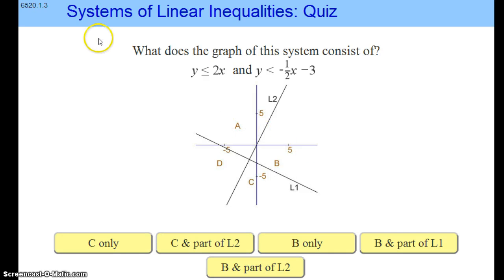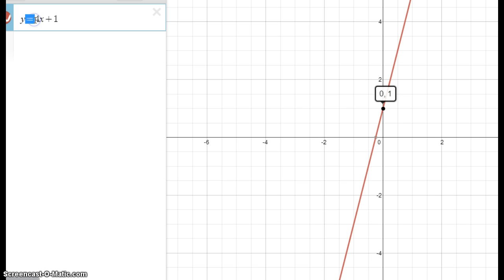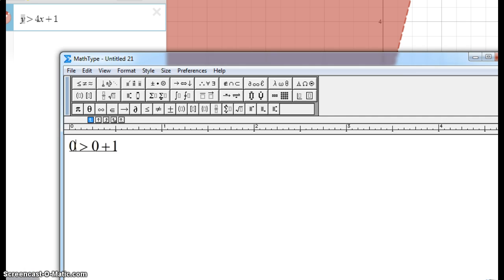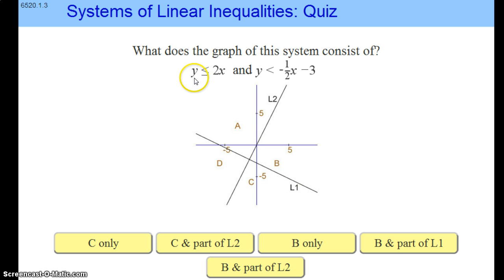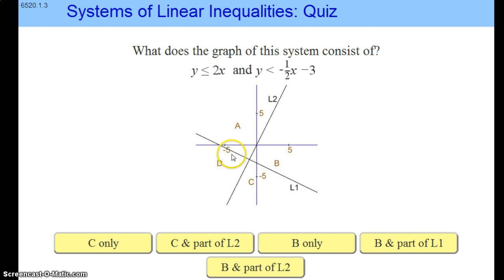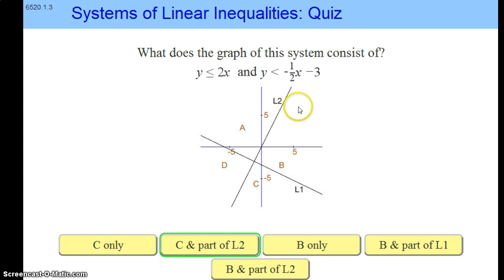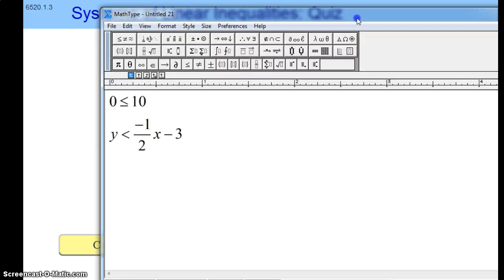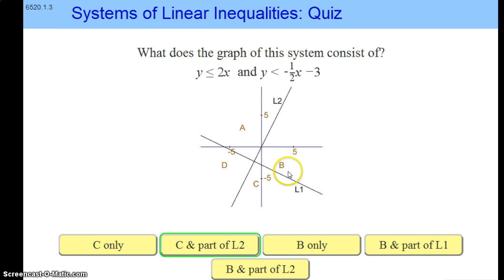6520 1 3 Systems of linear inequalities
6520 1 3 Systems of linear inequalities